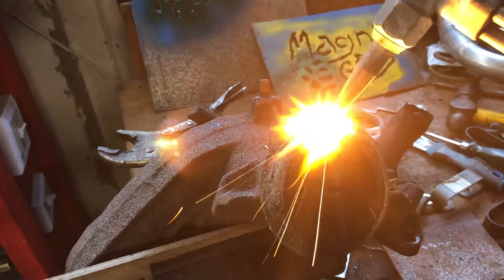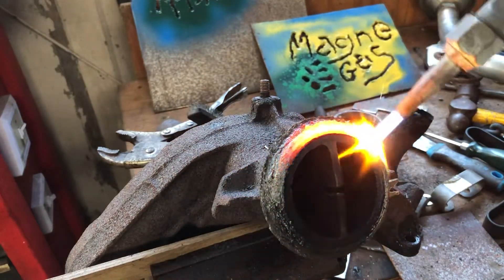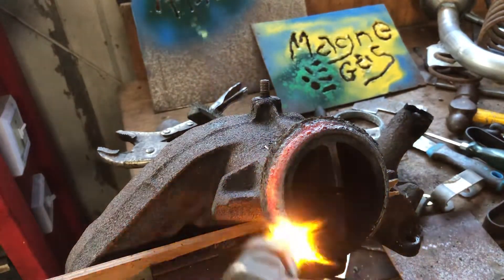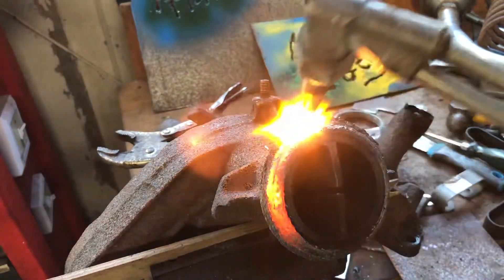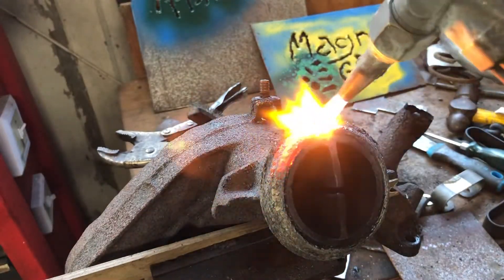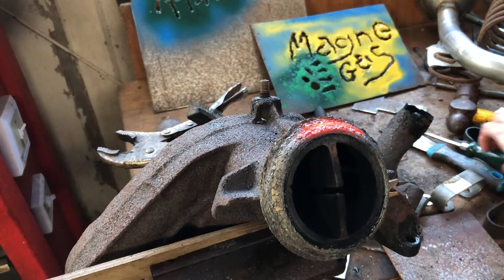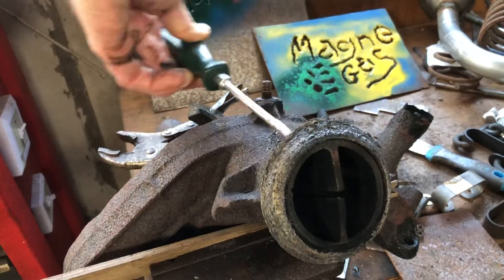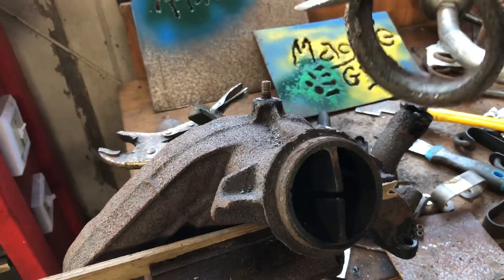Removing gasket VW MK1 w MG2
Here I remove a stubborn wire mesh exhaust manifold gasket from my ‘82 diesel VW jetta. Heat from the mighty oxyMagneGas2 torch makes this ez to do.  Check out the ‘Harnessed Lightning Energy” at MagneGas.com